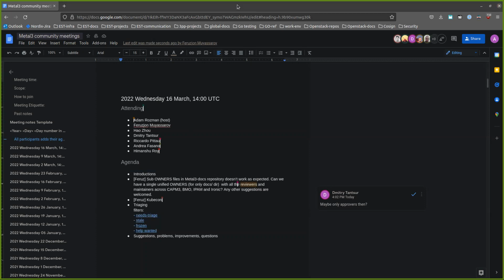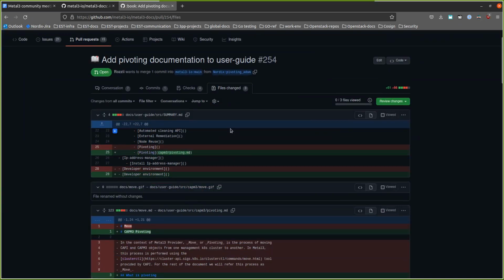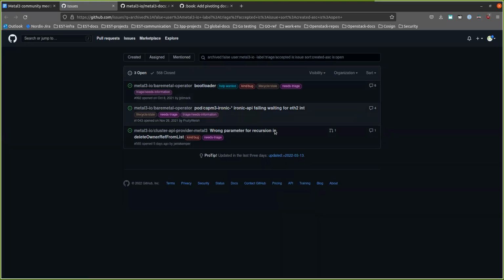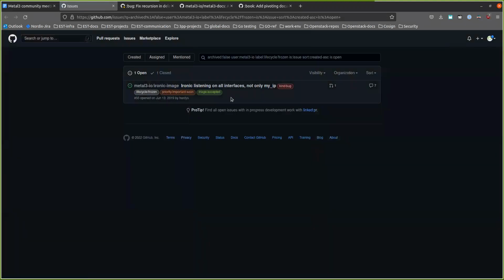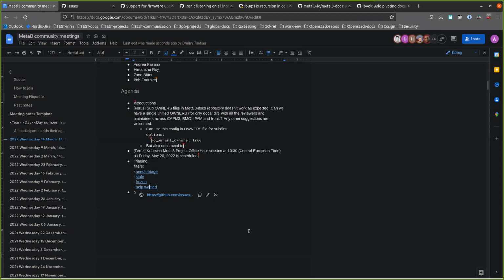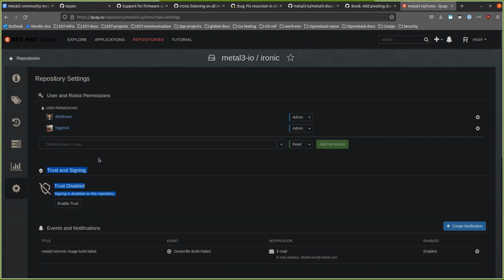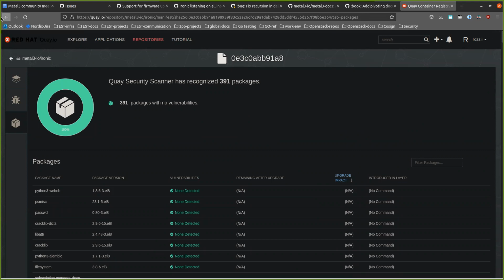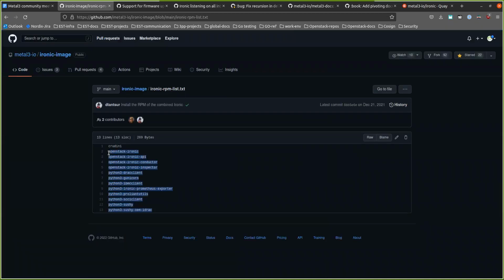2022-09-16 Metal3 Community meeting